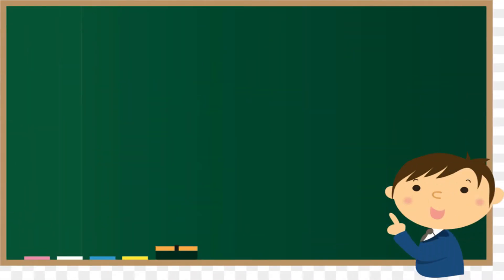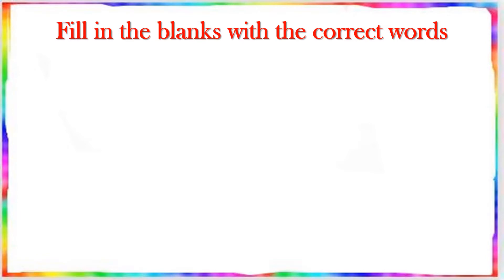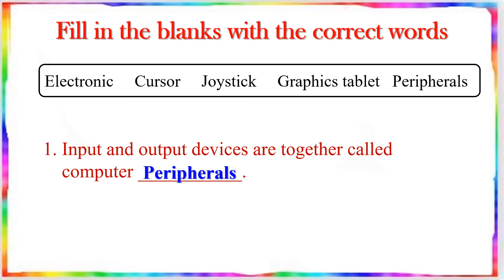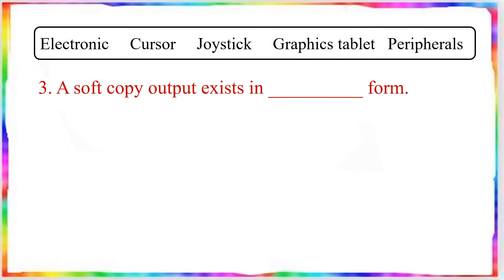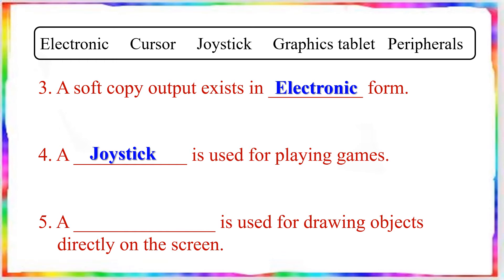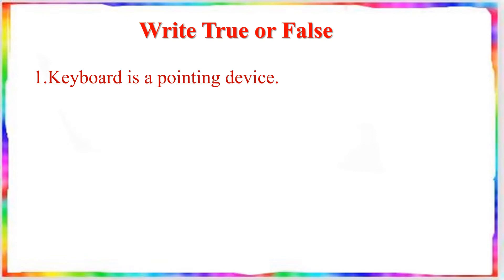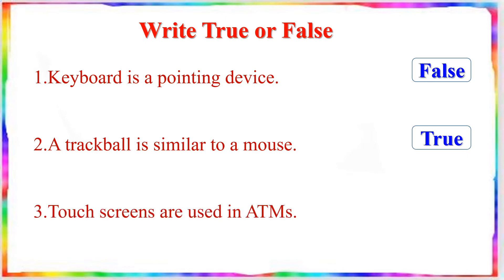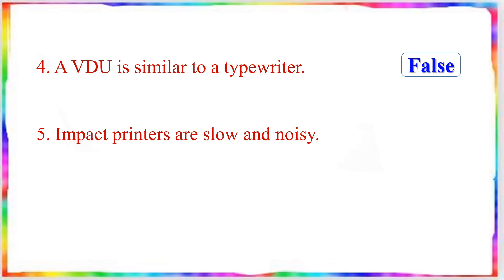Ln-1 Fill in the blanks Class 6 Computer Science